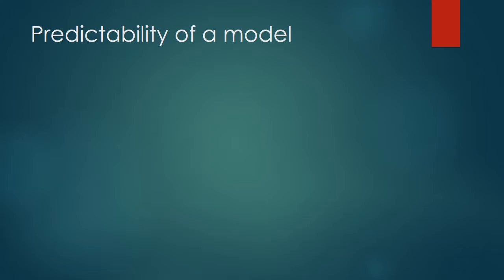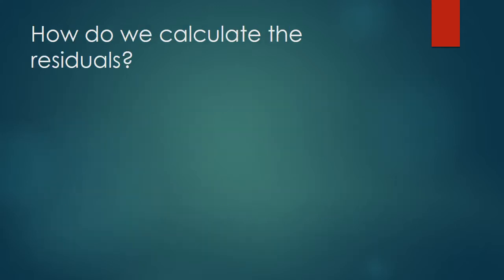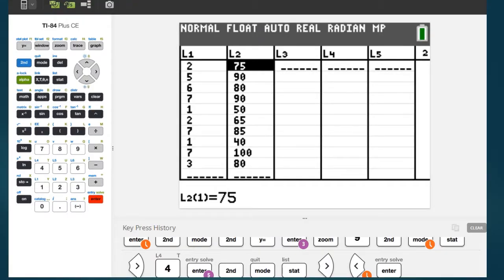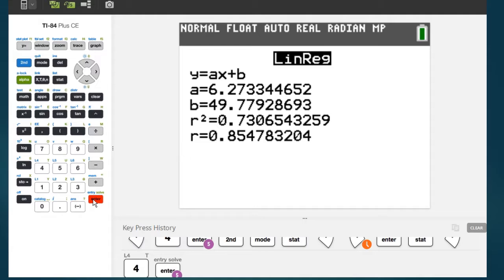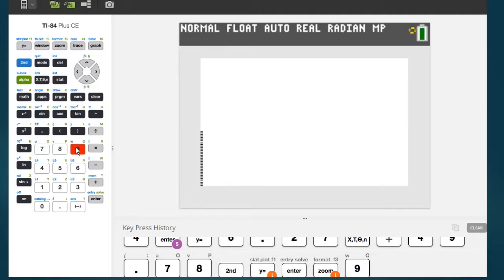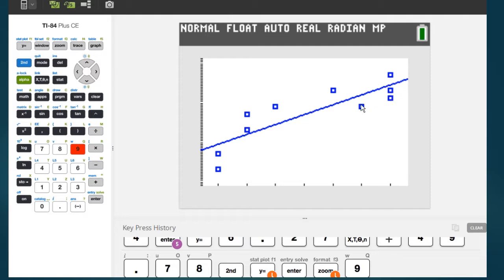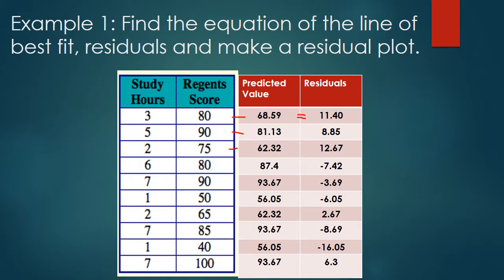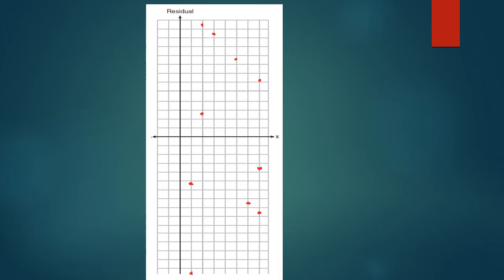Lesson 12-4 Residuals and Residual Plot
Finding the predicted value from the line of best fit, calculating the residuals and constructing a Residual plot to find if the linear model is an appropriate model to represent data.